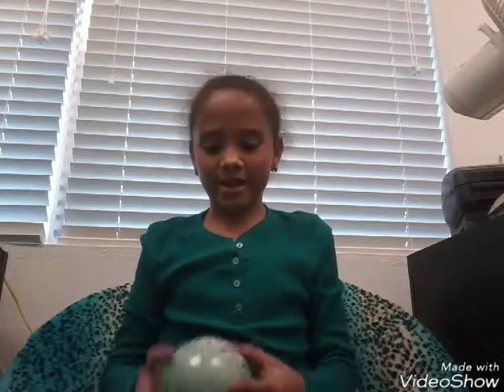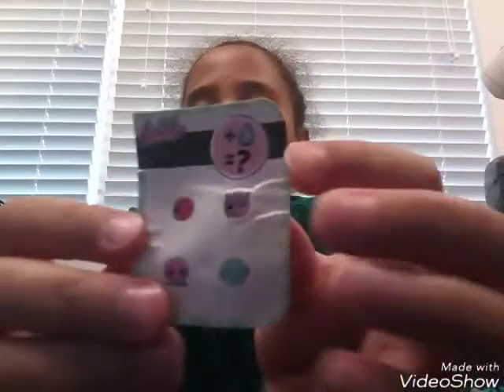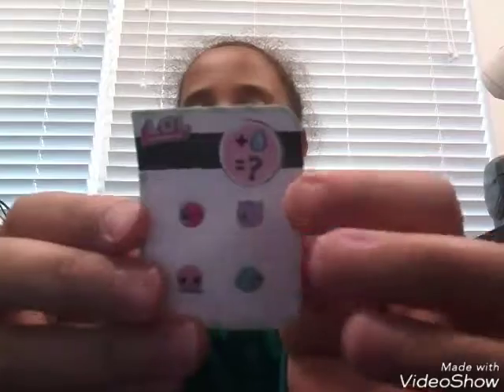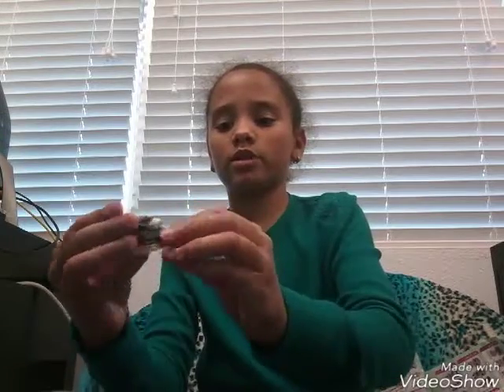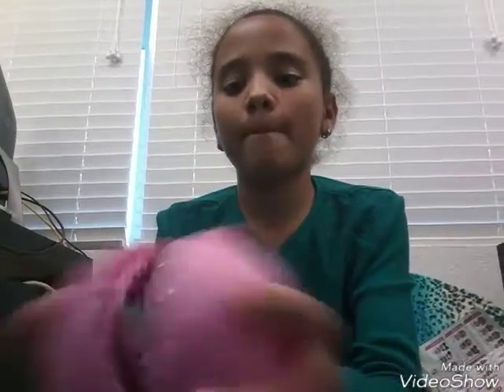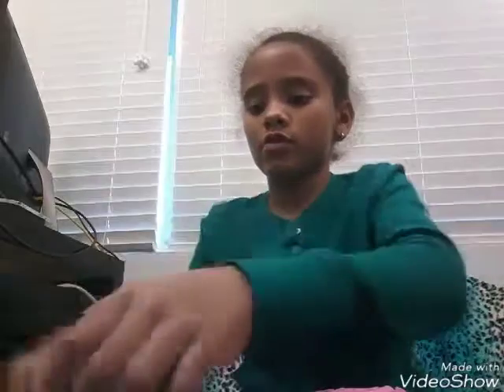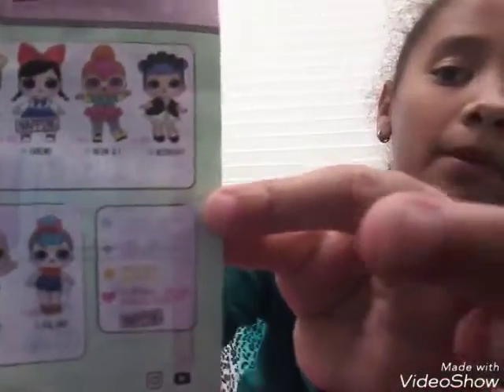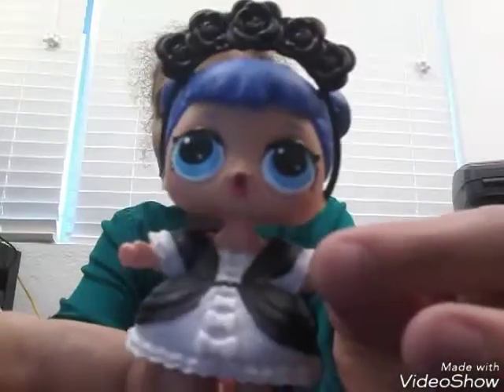Opening LOL surprise dolls!